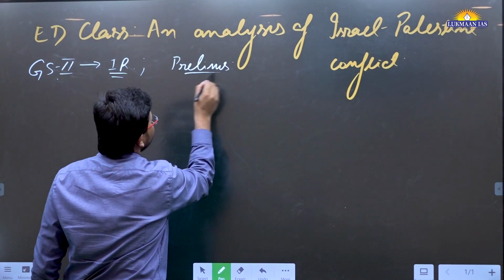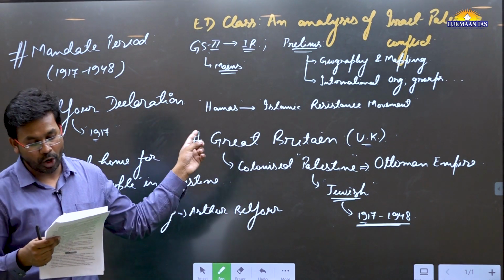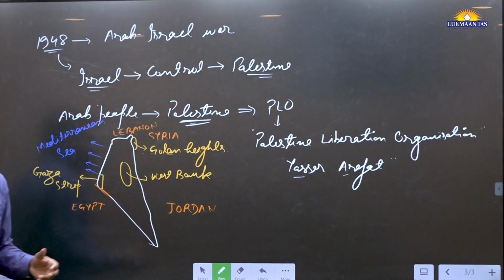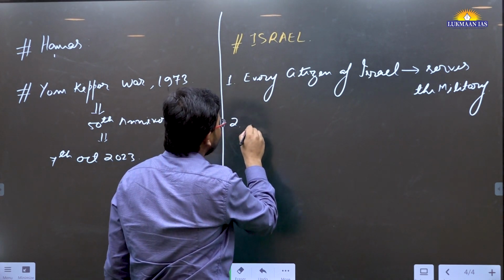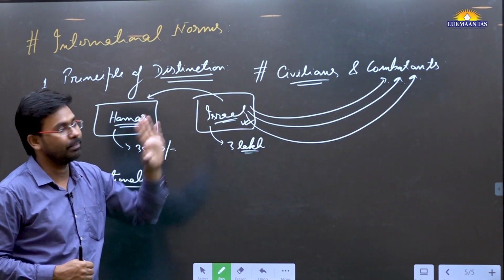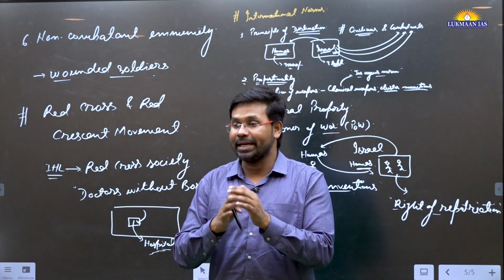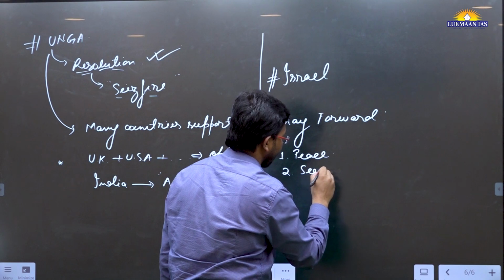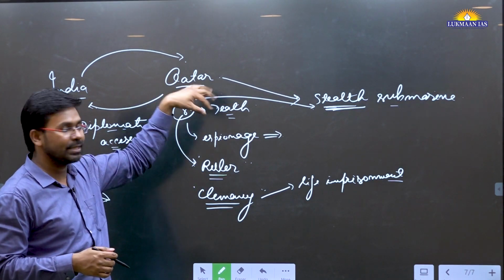An Analysis of The Israel-Palestine Conflict | ED | By- Jahidul | Lukmaan IAS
About the Editorial Discussion:

The ED course is a 36-week program covering over 250 important topics in more than 200 daily classes, Monday to Saturday, each spanning 30 to 45 minutes. It consists of more than 200 Mains Questions and above 1,000 PT Questions. It covers 36 tests which happen every Sunday. It also covers Monthly, and Annual compilations of all the ED topics that can be used to prepare for Prelims, Mains, and Interviews.

The classes adopt an INTEGRATIVE approach by holistically linking all the stages of the CSE examination: PT, Mains, and the Personality Test. The ED classes follow the methodology of interactive pedagogical learning where the students are actively encouraged to participate in the learning process. This unique way of learning enables the students to critically question their beliefs and knowledge systems and thereby develop the UPSC PERSPECTIVE.

Our Foundation Programs:
1. Public Admin Foundation Batch (2024/25)
4. GS Paper-II Foundation Batch

Our Test Series Programs:
1. GS Mains Test Series
2. Takkar Prelims Test Series
3. Takkar PT MCQs 2024
4. Integrated Year Long (Pre-Cum-Mains) Test Series
7. GS Paper-II Test Series
9. Public Admin. Test Series
10.Public Admin. Year Long Test Series
11.Public Admin. Mock Test Series